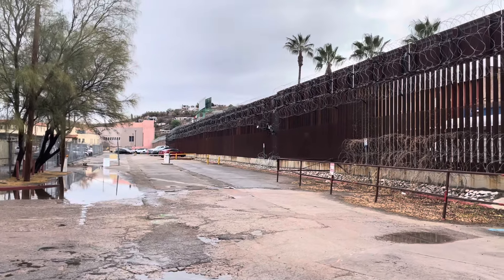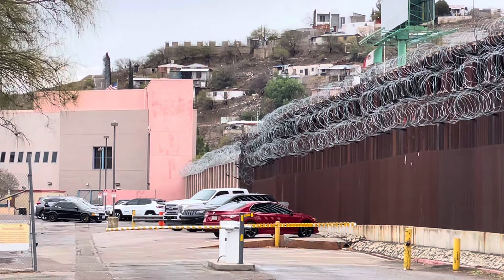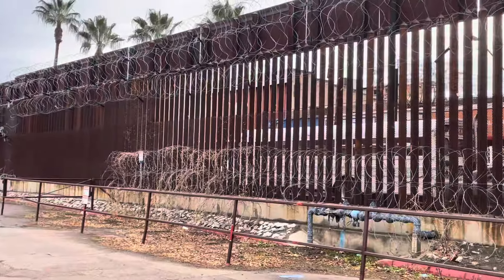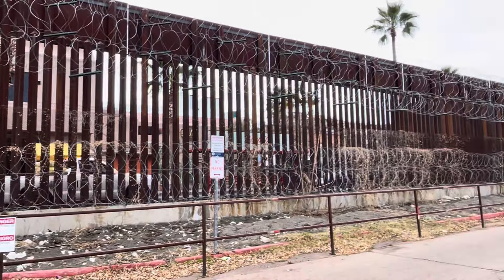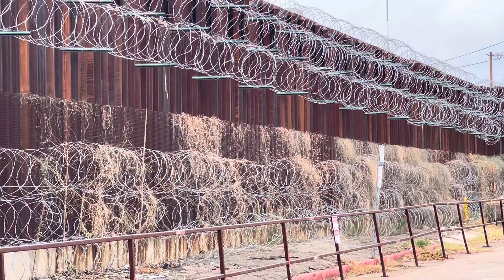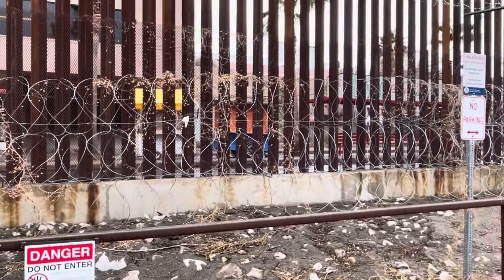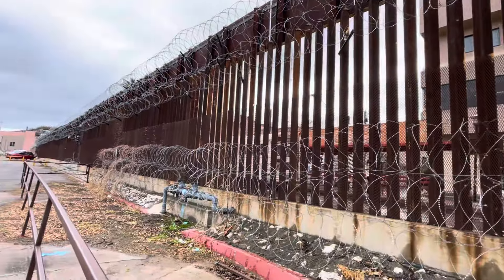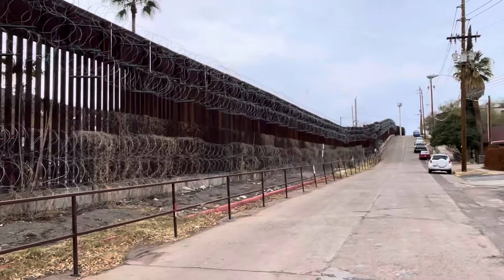The BORDER FENCE in Nogales, Arizona 🇺🇸 🇲🇽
W. International Street in Nogales, Arizona